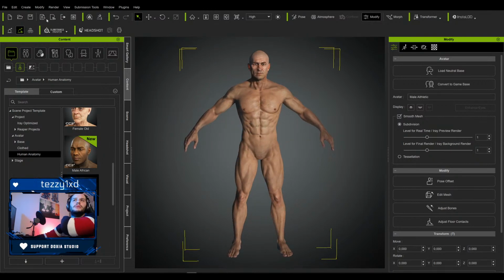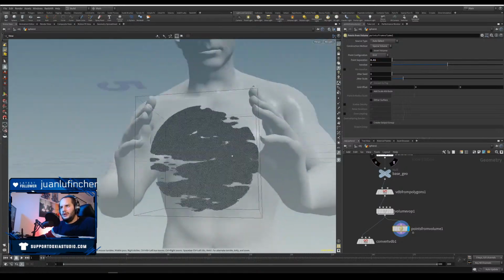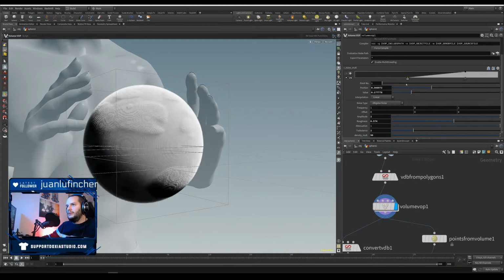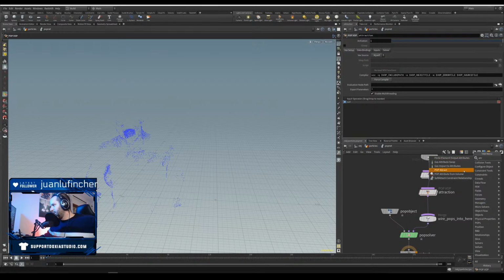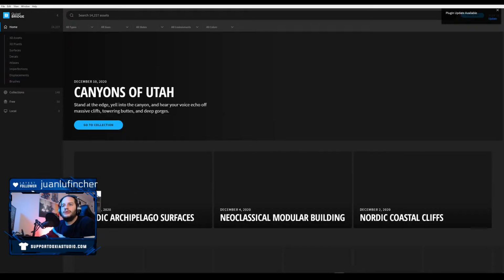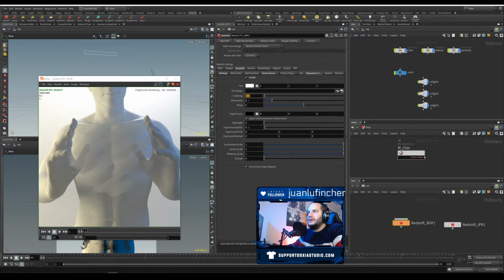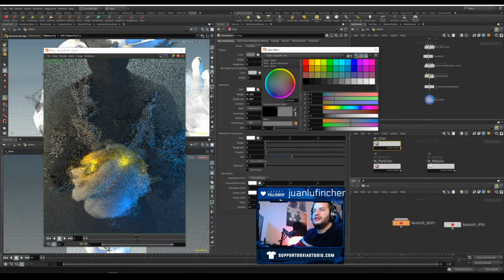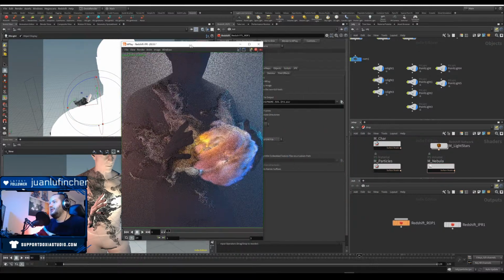Daily with Houdini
Exploring Houdini and Unreal to create quick concept art!
Join us and have fun!